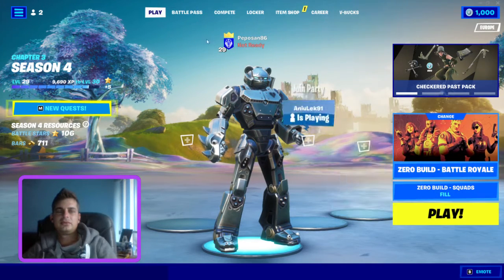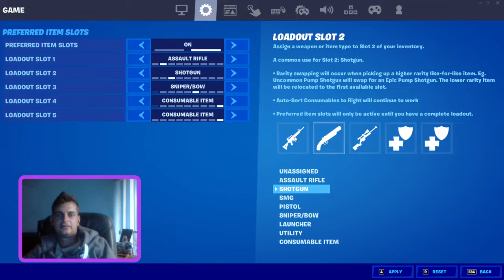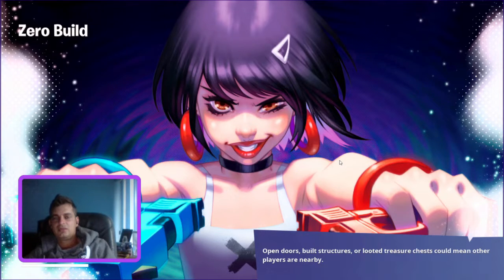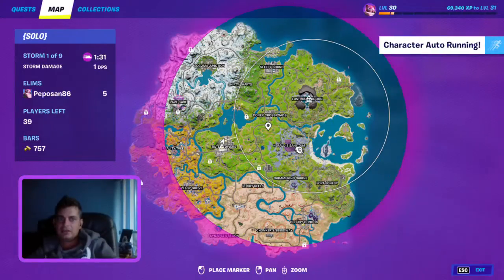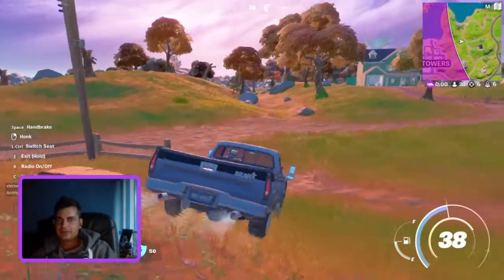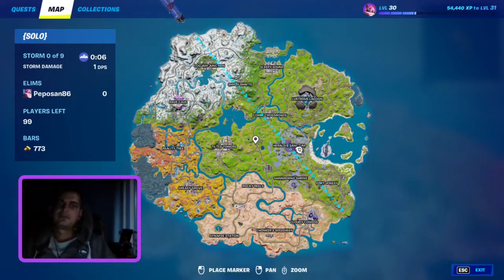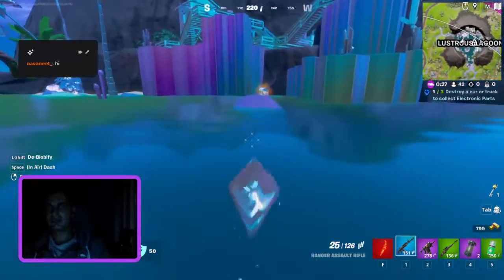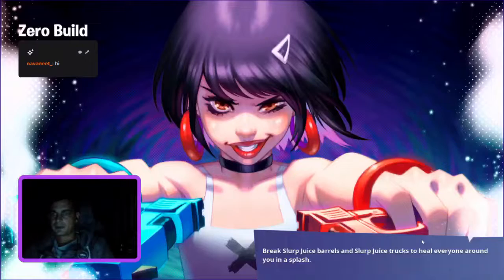Fortnite for beginners (gameplay in no building mode)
This is Fortnite - 3rd person online shooter, chapter 3, season 4, . In the demonstration I will explain some of the gameplay, and create a beginners guide for you. Also comment in the section below what you like and don't like.